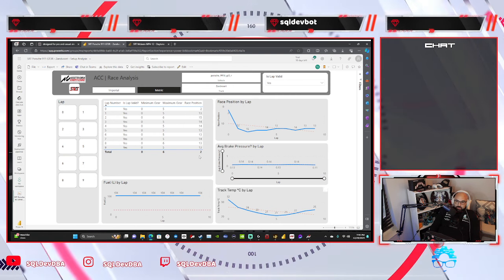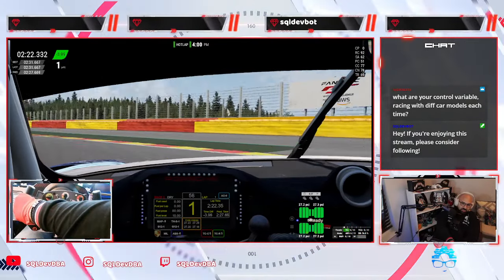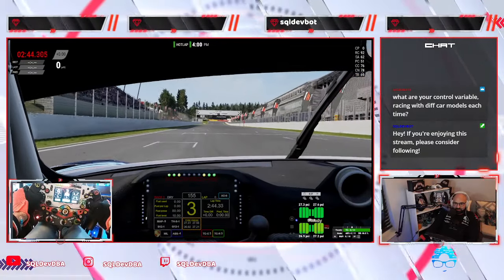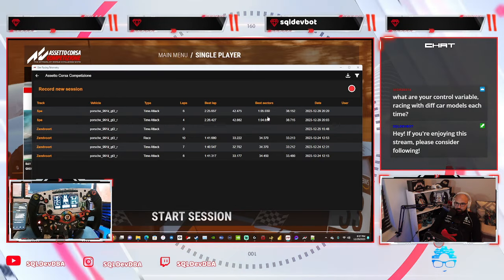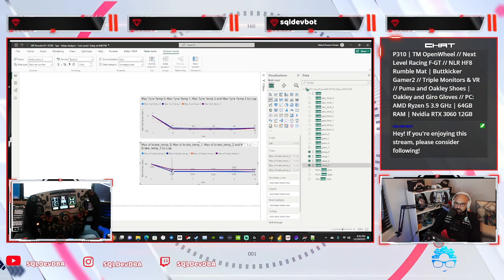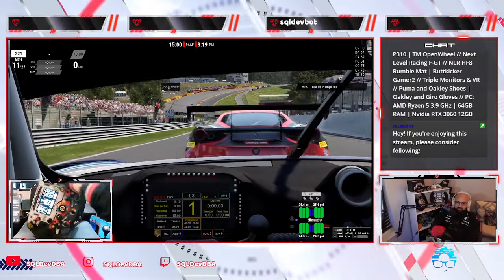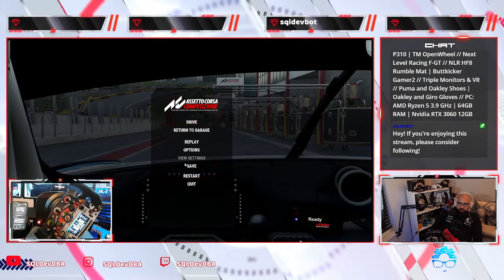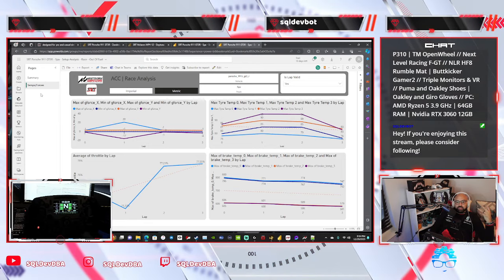Data Driven Sim Racing - ACC - Porsche 911 GT3R - Spa + How To: Telemetry Data with Power BI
Data Driven Sim Racing!  Where I take my two passions; Sim Racing and Data Analysis/Business Intelligence, and bring them together!

This video demonstrates how you can obtain Sim Racing Telemetry data and build Power BI reports in 3 easy steps!

1. Set up Sim Racing Telemetry to gather your session data
2. Have fun racing!
3. Take the resulting data and use Power BI to build informative reports to give you an advantage only the experts have!

In this video, we're in ACC (Assetto Corsa Competizione) trying out new setups for our Porsche 911 GT3-R at Spa-Francorchamps.

First, we try the factory setup that comes with the game.
Next, we switch to the "GoSetups" setup which I've recently purchased.
Finally, we take the Porsche out to a 15-minute race and, surprise!!! We ran out of fuel about 2 laps in!

While it was quite embarrassing and a rookie mistake, it makes for some great telemetry data!

Once we finished the second hotlap session, we made a step-by-step guide explaining how to refresh the data in the Power BI report, and we even added some visuals for Brake/Tyre temps, throttle, and G-Forces.